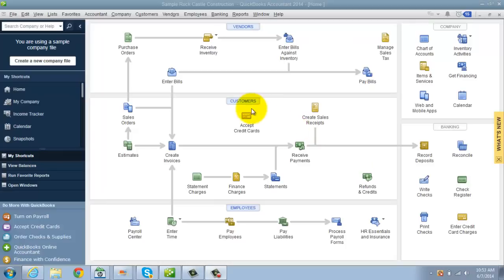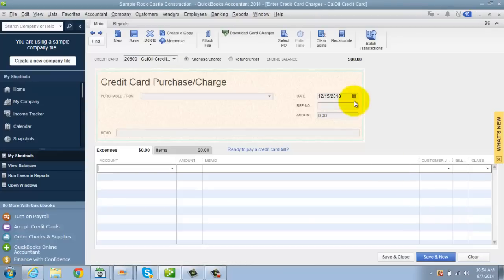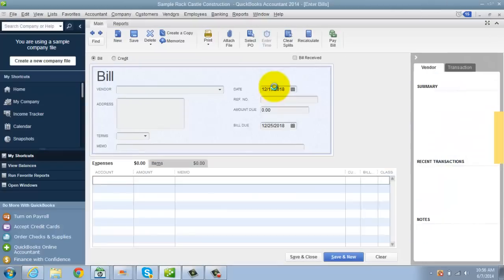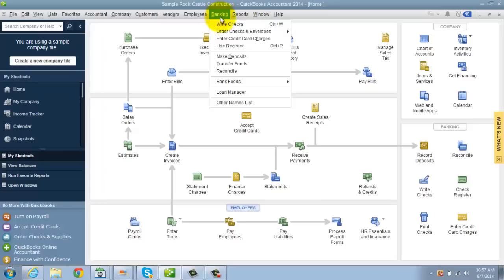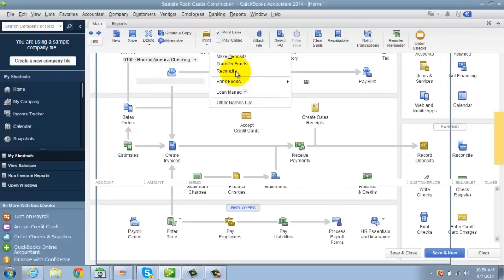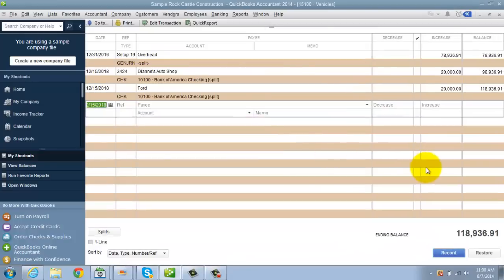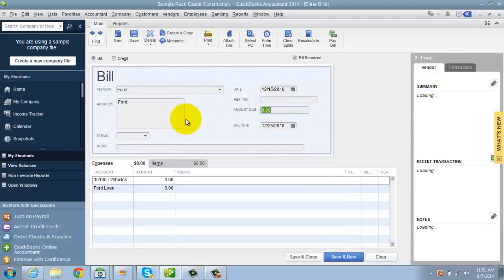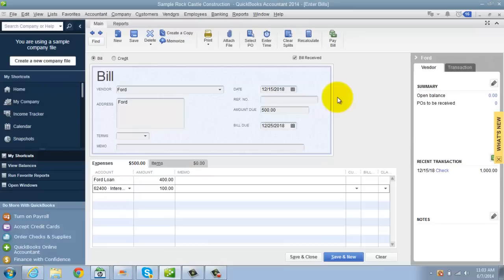Top 3 Mistakes To Avoid In Quickbooks!! Quickbooks Tutorial by The Quickbooks University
- This QuickBooks tutorial shows you the top 3 mistakes almost EVERYONE makes when using QuickBooks and how to avoid them.  Doing these 3 things right in QuickBooks can literally mean the difference between knowing if you are making a profit or not!

Grab your 3 free videos from the Quickbooks University revealing the 3 things most people get wrong in Quickbooks and how to do it right to skyrocket your business